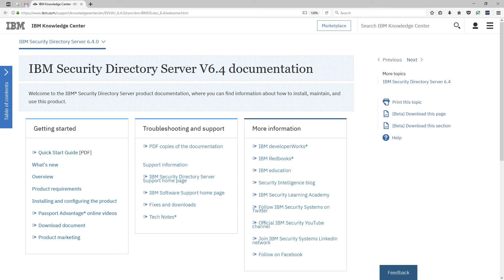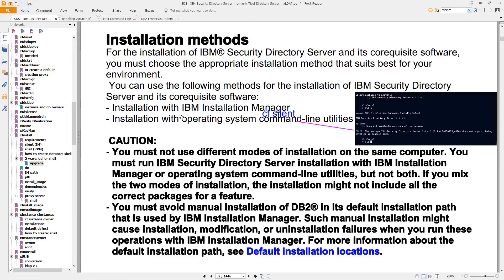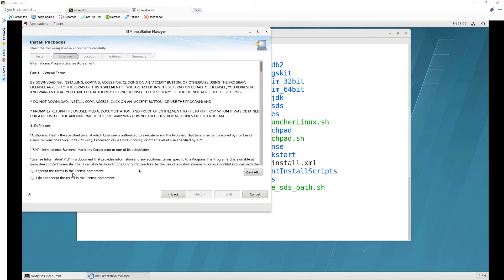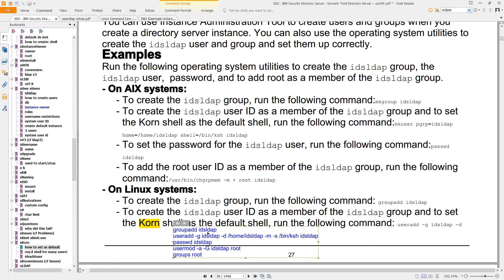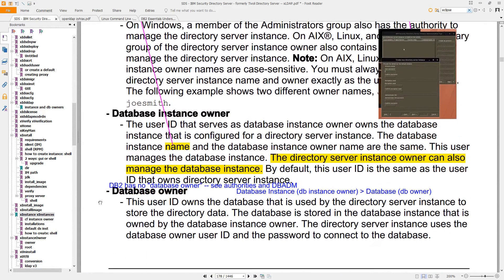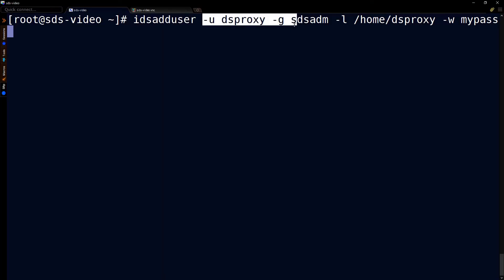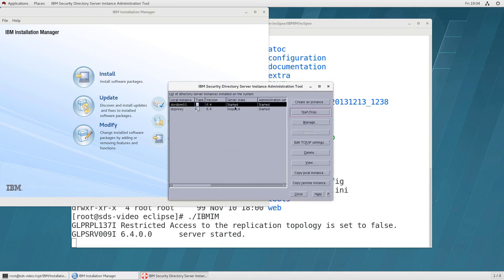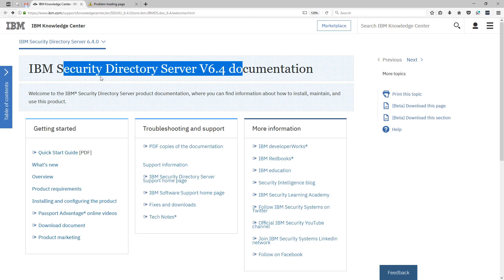How to Install IBM SDS 6.4 on RHEL 7.4 -- IBM Security Directory Server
This video explains how to install the IBM Security Directory Server 6.4 -- SDS 6.4 - - on Red Hat Enterprise Linux 7.4. SDS was formerly called IBM Tivoli Directory Server or TDS, or ITDS.